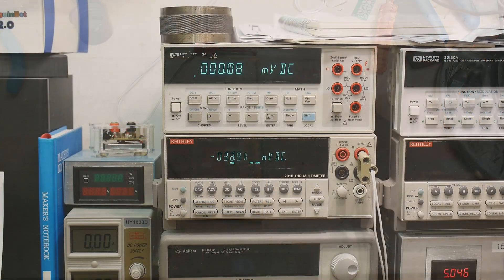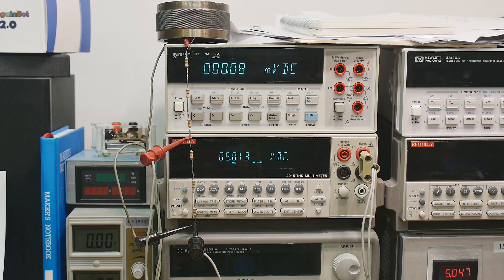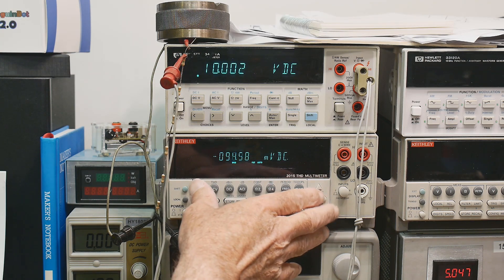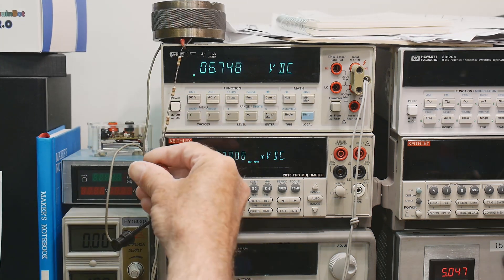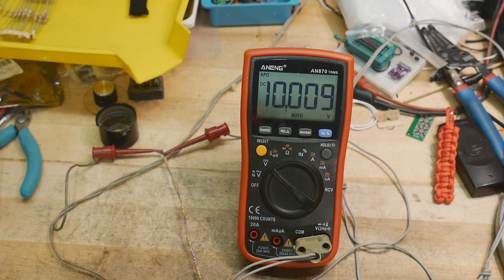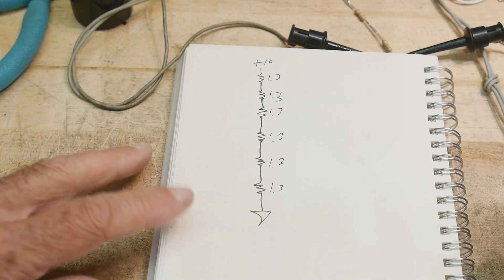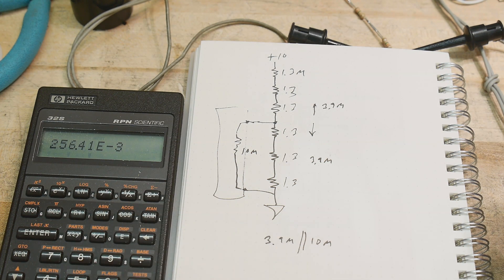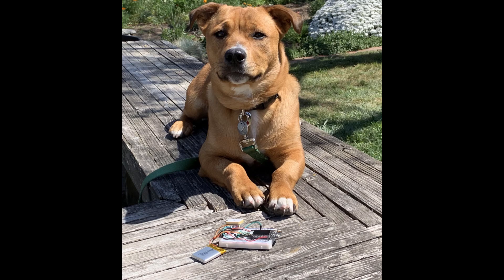#777 Multimeter Input Resistance (Impedance)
Episode 777
What is input impedance?. How much do you need and why. I measure HP and Keithley first then an inexpensive multimeter.
Bonus: ImsaiDog electronics
0:00 Begin
2:22 Bad Reading?
4:02 HP34401a settings
5:00 Measure AN870
6:40 Drawing
8:55 IMSAI Dog!